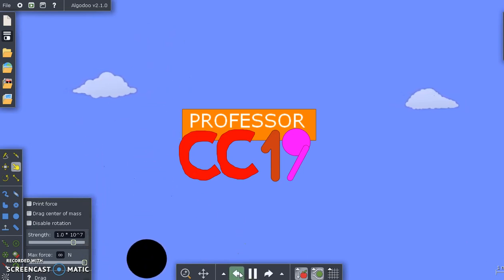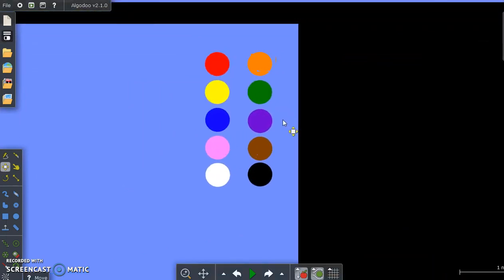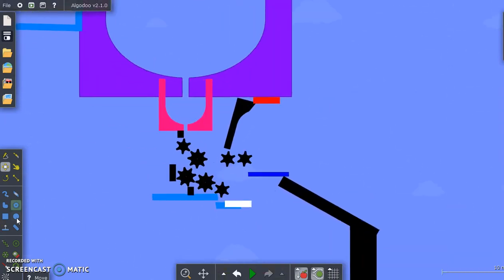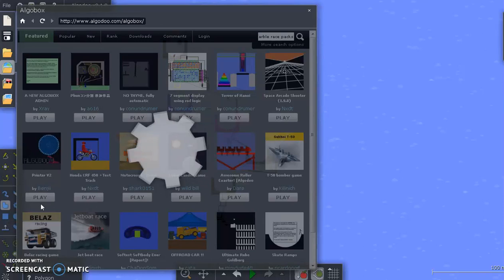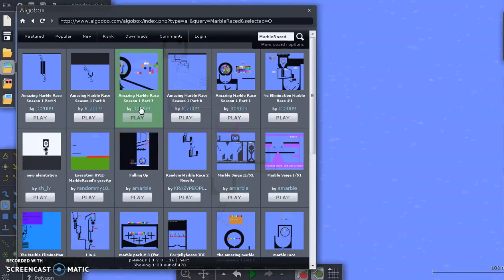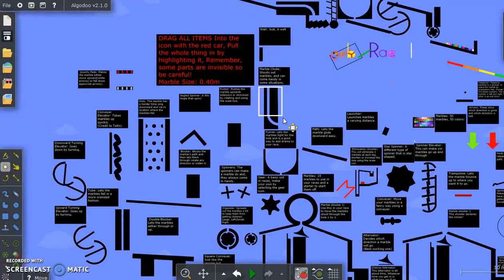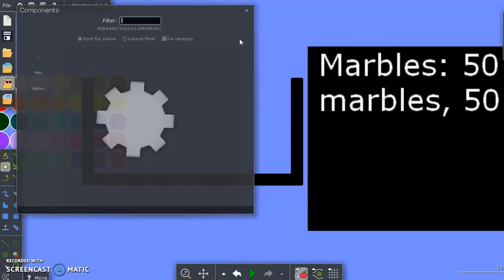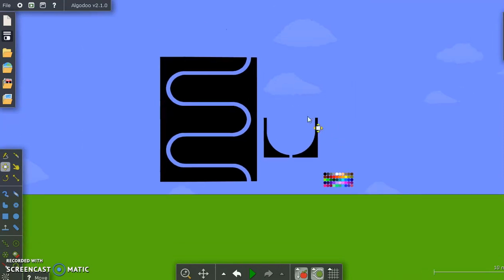Understanding Algodoo pt.2: Importing Components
Hi, this is ProfessorCC19, and in 3 videos I am going to teach you the basics of ALGODOO so that you can make marble races just like I do. In part 2 you will learn how to explore & search Algobox, and how to transport objects from other user's scenes to your components file. Thanks to "Sarcoptes" on Algobox for the marble race pack I featured, and to John Dubuc who makes these Algodoo races on his channel (his videos are what introduced me to Algodoo)!